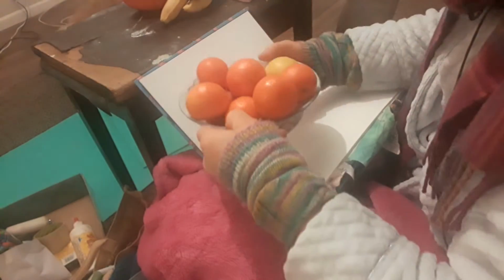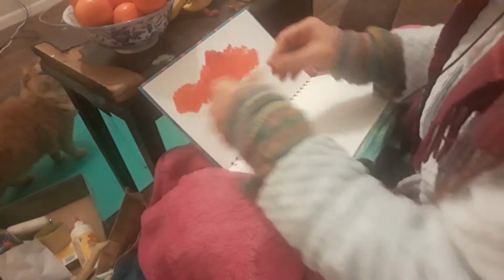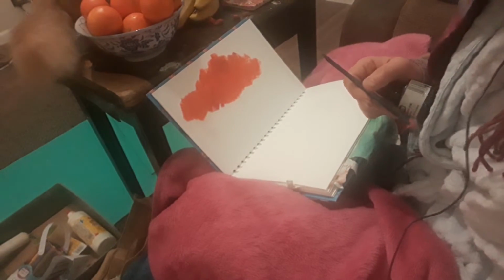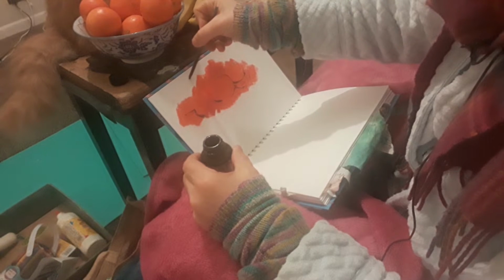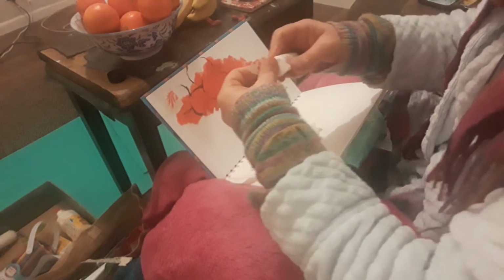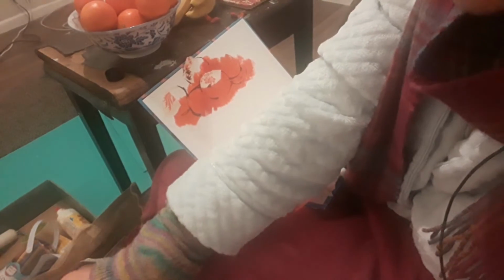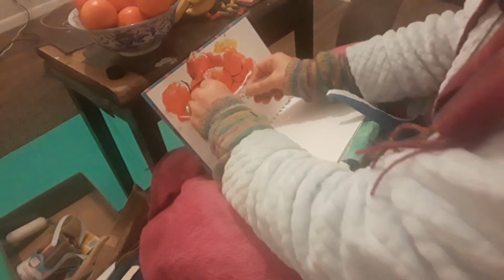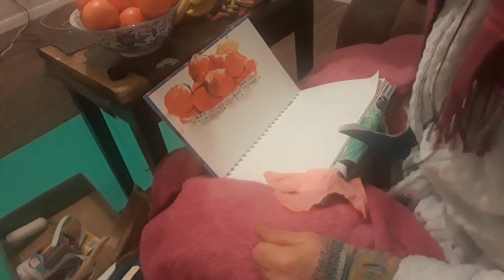30 days of art with Aine! day 7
This is a close up of oranges in a patterned blue bowl. Find something with contrasting colours and zoom in - good luck! See you tomorrow...in haste,
For more information about Aines work, commissions, and upcoming workshops and sign up for Aines E-mail list.

Upcoming workshops at Cockenzie House and Gardens (at the time of this video upload):
-watercolour portraiture weekend February 1st, 2nd and 3rd  2019
-Flower painting 8th - 10th March 2019
-watercolour portraiture 26th - 28th April 2019
-Flower workshop 7th- 9th June 2019
-Portrait and Figure in mixed media, summer school week, 22nd - 26th July 2019
-Watercolour portraits Summer school 26th - 30th August 2019

Chapel cottage studio in wales; watercolour portraiture 18th and 19th May 2019

Schoolhouse for Art Wicklow; watercolour portraiture 2nd and 3rd and 4th and 5th Nov 2019

Aine is an award winning portrait artist and art teacher, based in the UK. (Roslin, Midlothian, Scotland.) She graduated from the Crawford College of Art and Design in 1991 and in in 1995 she gained her Higher Diploma in art teaching. Through her art and teaching Aine is inspired to help you connect with a deeper more meaningful experience in your own creativity.